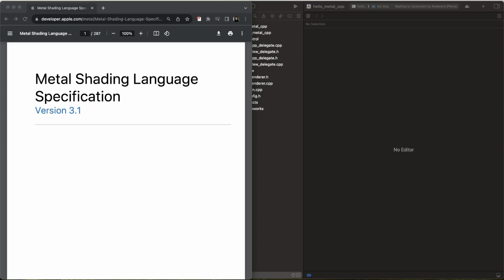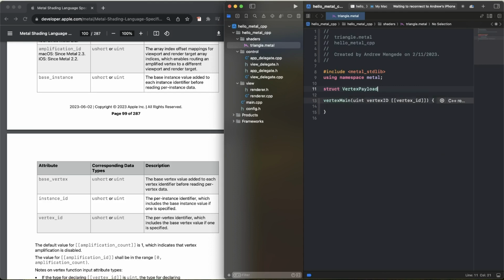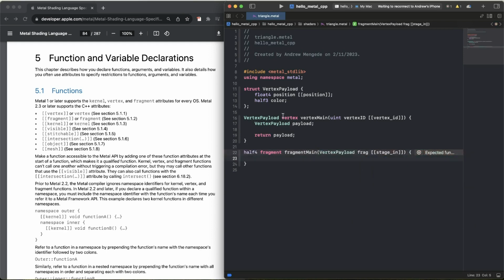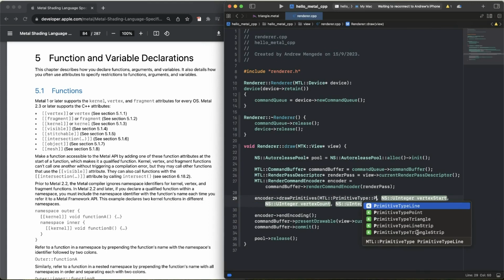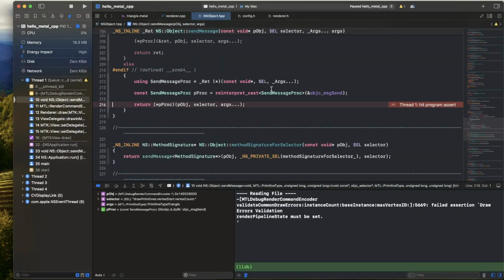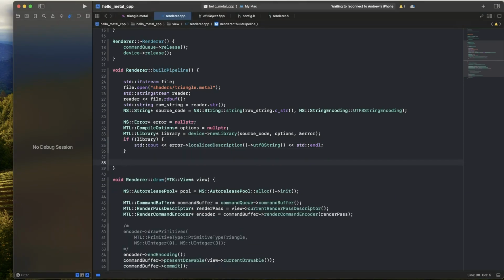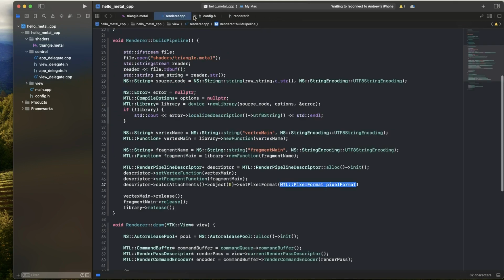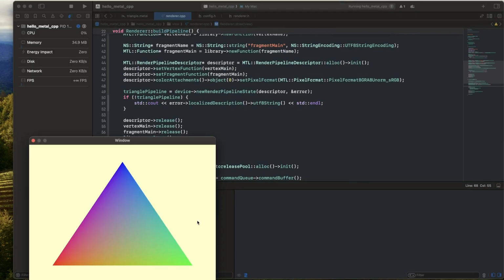macOS Metal with C++ 2: Shaders